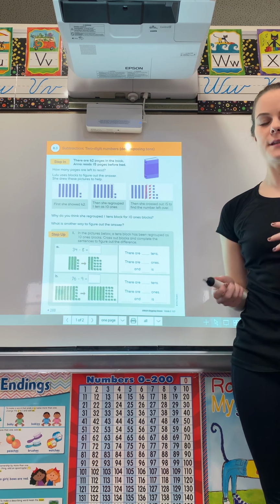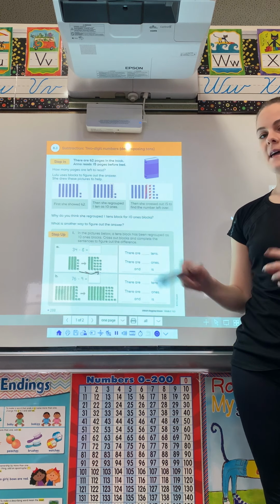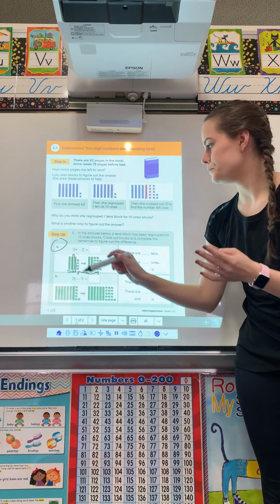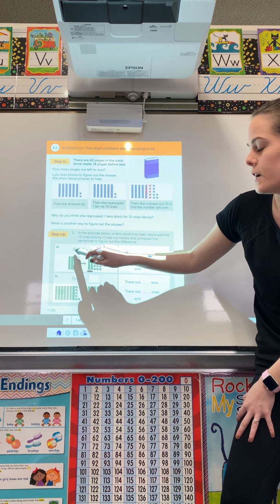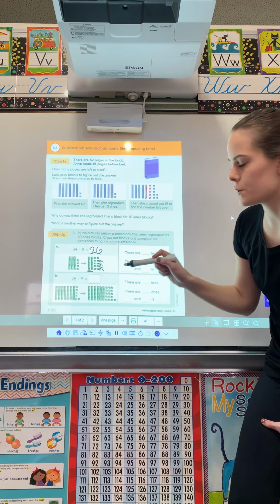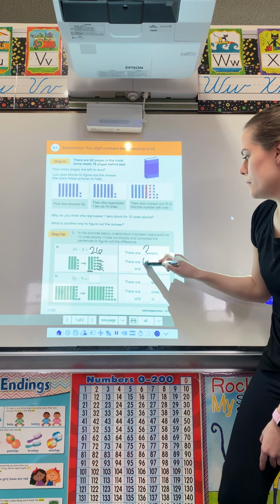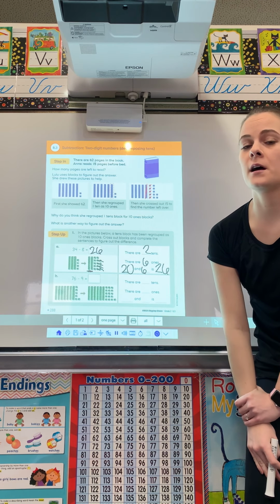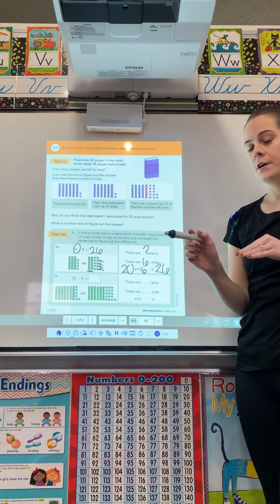Miss Laylan's Second Grade Math 8.3 (ABVM at home learning)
2nd grade math from Stepping Stones, Module 8 Lesson 3: Subtraction--Two Digit Numbers (decomposing tens).